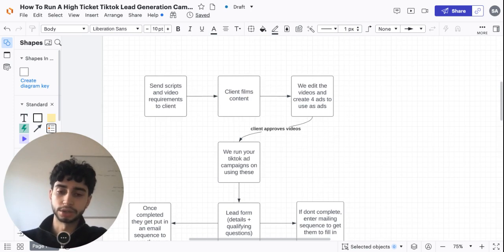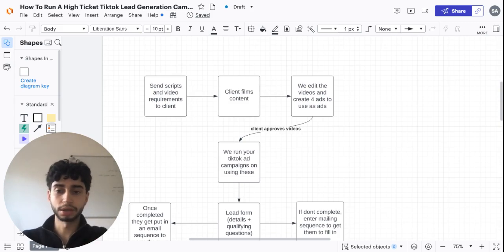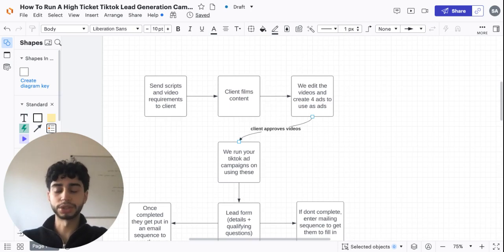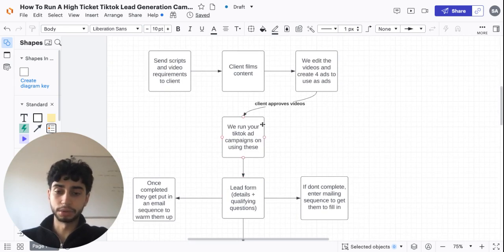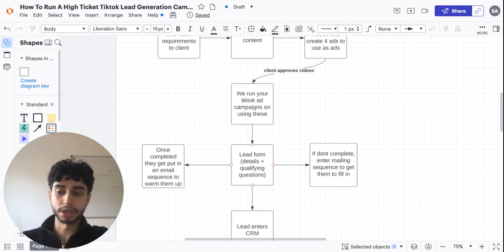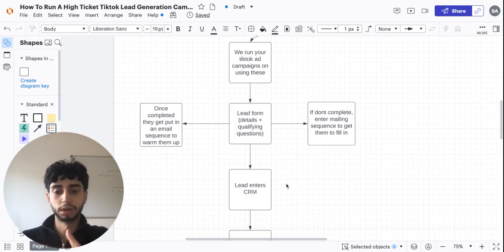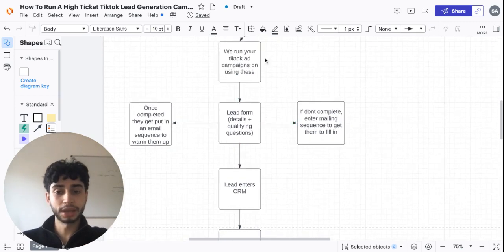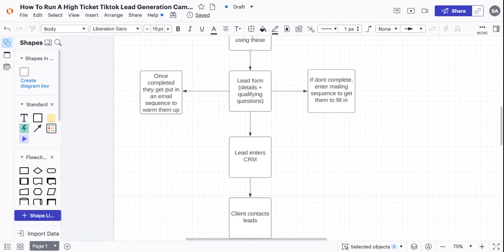How To Run A High Ticket TikTok Lead Generation Campaign 2023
In this video I go over How To Run A High Ticket TikTok Lead Generation Campaign in 2023. This process works for all high ticket services ranging from dental treatments to wedding packages.